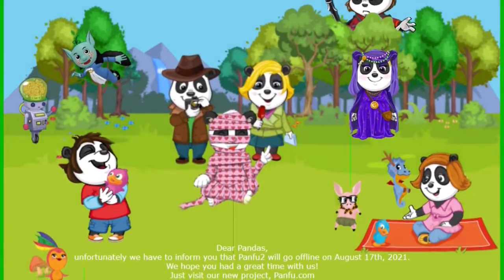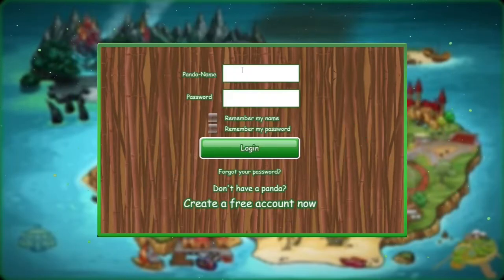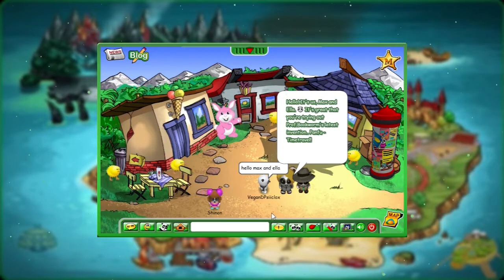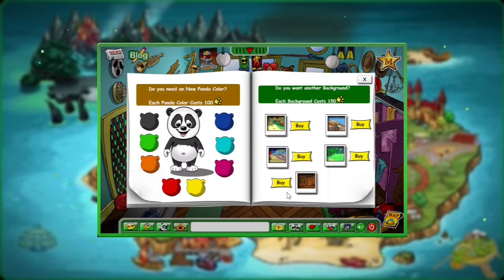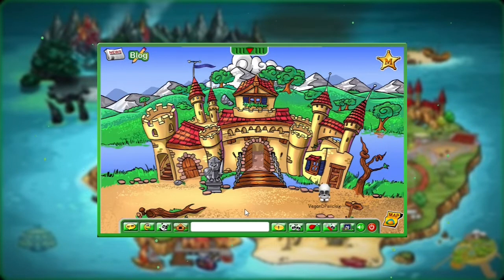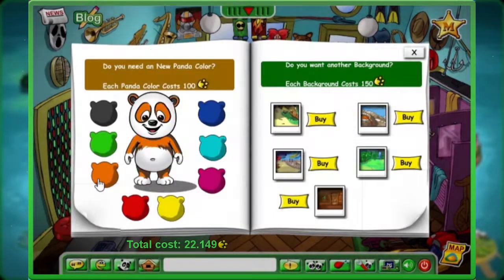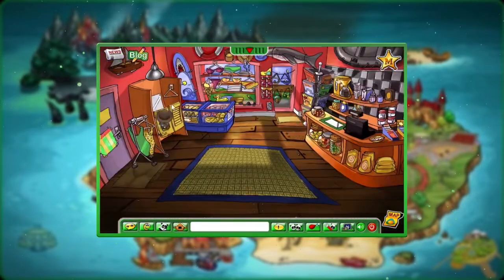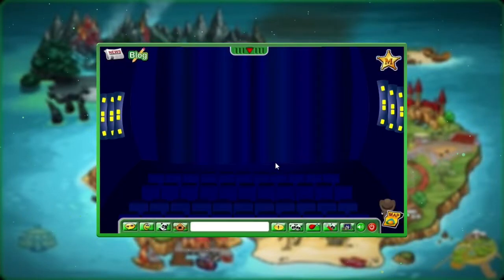Panfu HTML5 Timetravel | First impression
I recommend watching with subtitles.
You can play both the modern and the oldschool Panfu
Be a Panda!